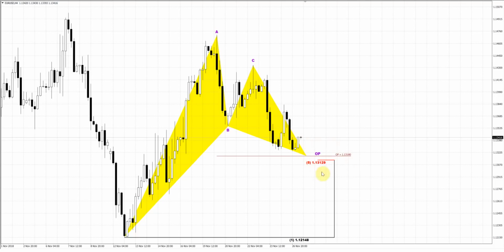Forex Peace Army| Sive Morten Daily EUR/USD, 11.27.2018